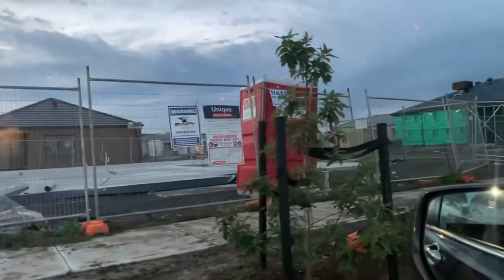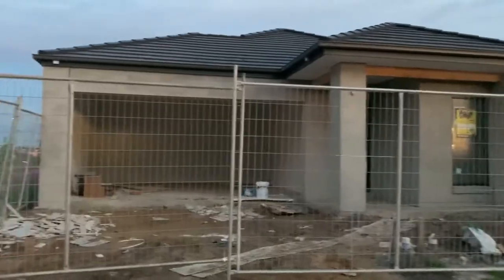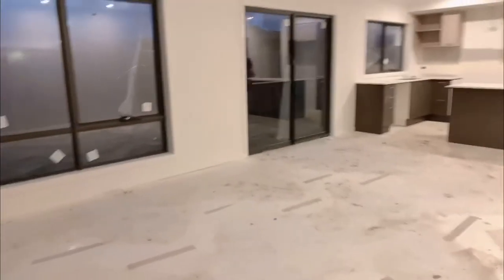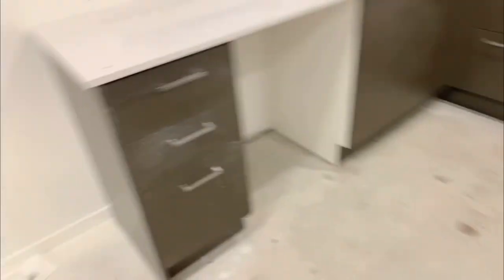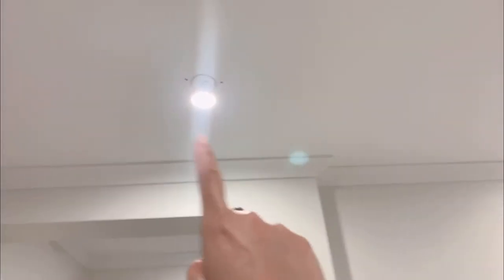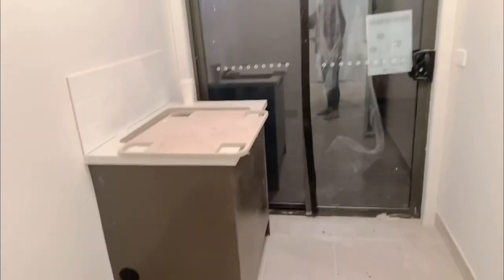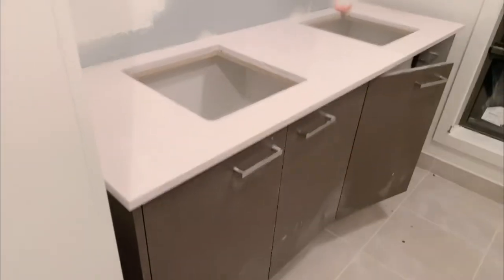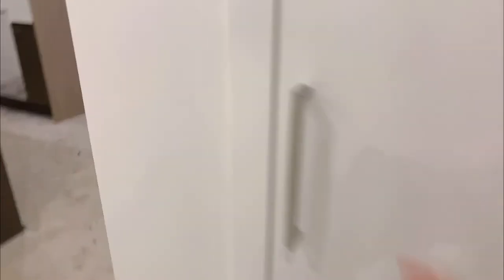House Build Week 11: FIXING STAGE! Tiles and cabinets are in and we got lights 💡😁 I cant wait!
Week 11 of our house build. Interior work is on going.
Updates:
-Facade rendered
-cabinetry done
-walls painted
-tiling done
-doors are placed
-downlights installed

Expected handover: end of April!